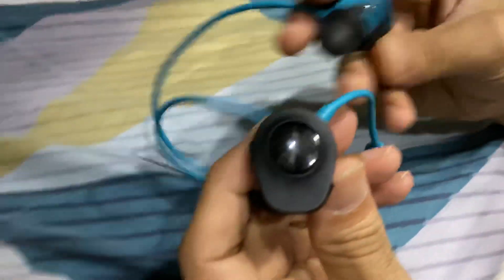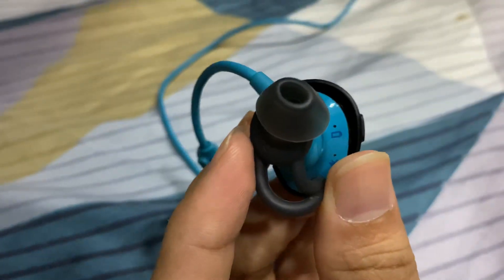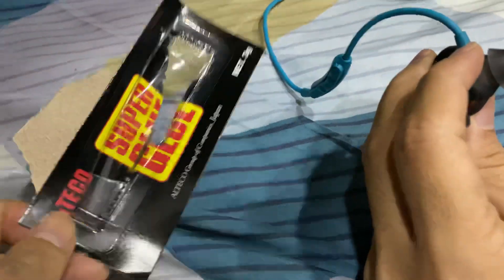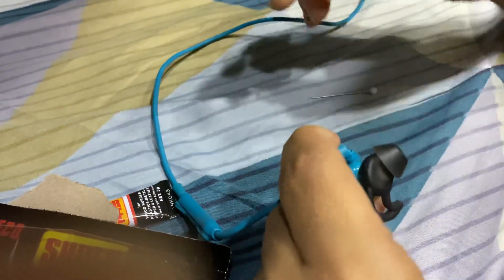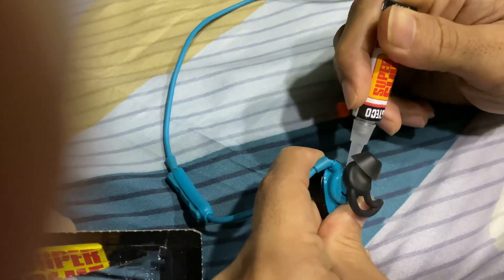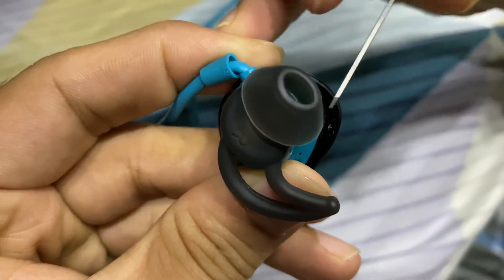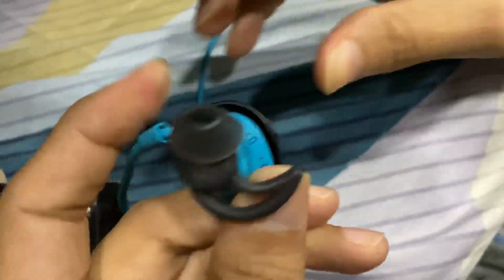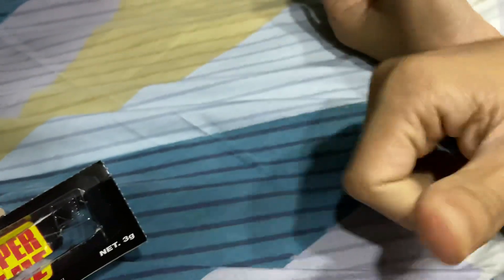How to fix the button of Bose soundsport wireless headphone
You got your button damaged? Here’s how u can fix them.